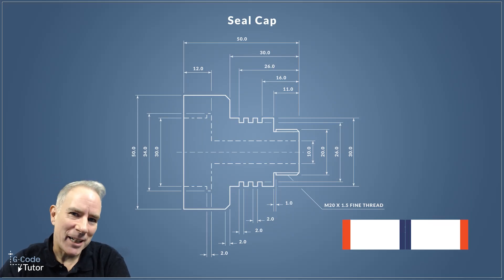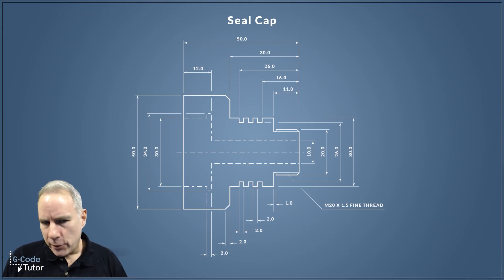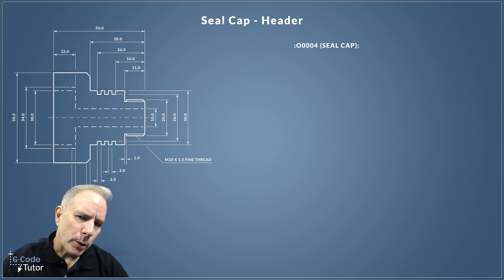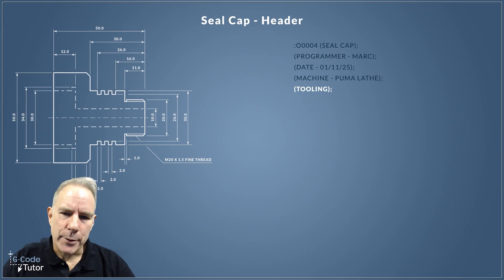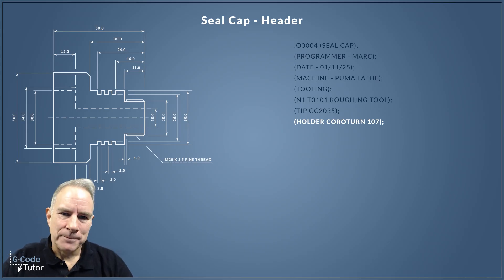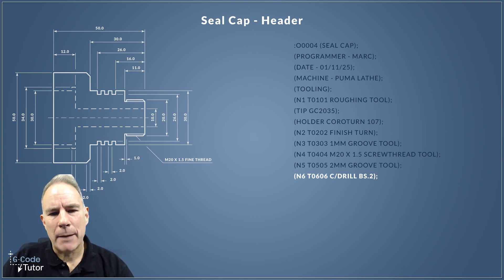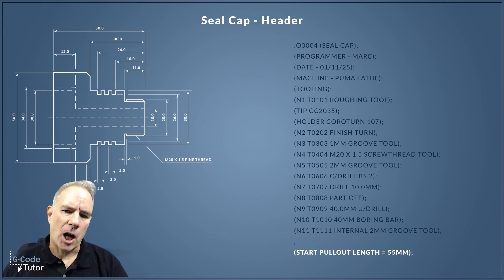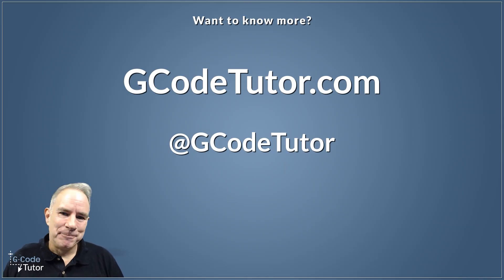How I Write G-Code Headers (UK Trade School Method) | Let's Program - Seal Cap Pt.1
This is the the first episode of Marc's complete lathe programming series!
The program header is the definitive setup sheet for your CNC lathe. Master this, and you eliminate the reliance on external paperwork, streamlining your entire machining process.
In this first lesson, we begin programming the complex Seal Cap component on a CNC Lathe using generic G-Code that is taught in trade schools in the UK. We focus on building a robust, self-contained Fanuc G-Code header that provides all critical information for the operator and subsequent machine runs.
What Marc Covers:
✅ Program identification and version control
✅ Machine specification
✅ Complete tool documentation with search numbers
✅ The critical detail: Insert grades AND tool holders for every operation
Why it matters: Different insert grades = surface finish problems and dimensional inaccuracies. Same insert, same holder, every time = consistent results.
For this Seal Cap: 11 tools documented including roughing, finishing, M20 threading, grooving, drilling (10mm peck, 50mm deep), and boring operations.
The header sets the foundation for a successful run. In the next video, we'll implement the roughing cycle G-code.